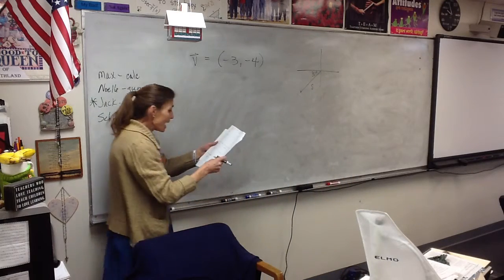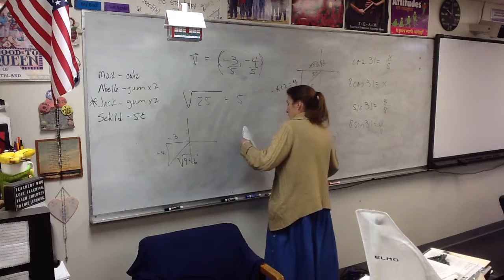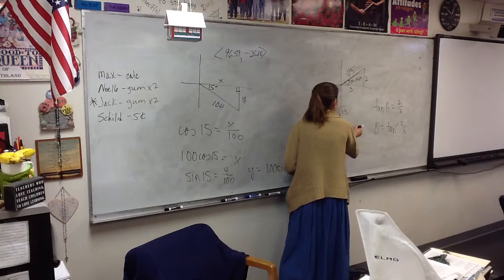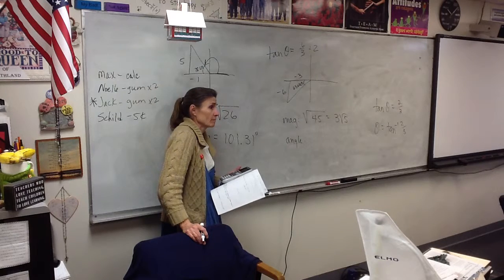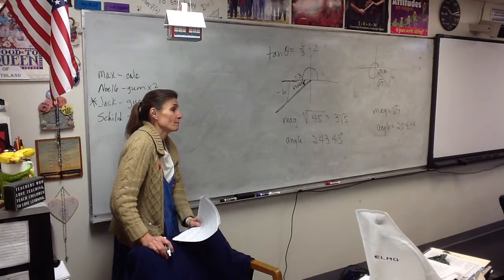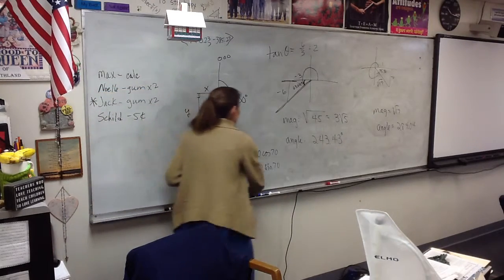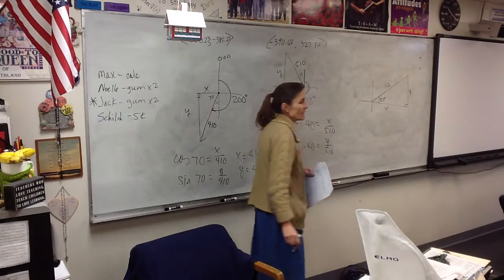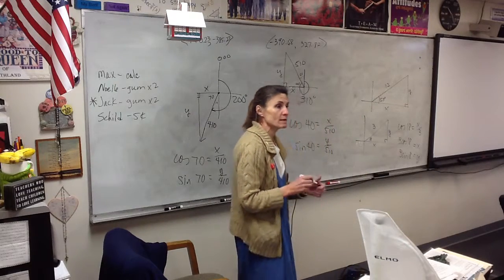Video 3-6-15 Precal C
More 6.1 vector components, finding magnitude and direction angle